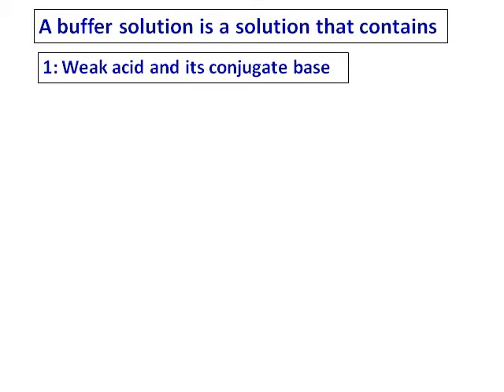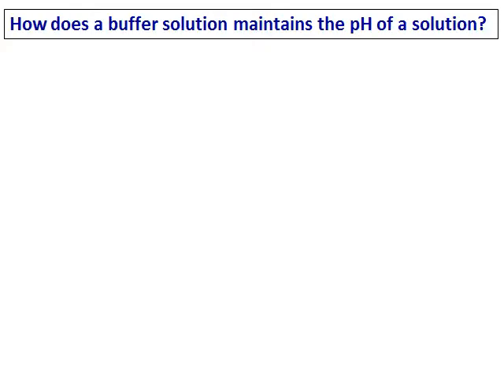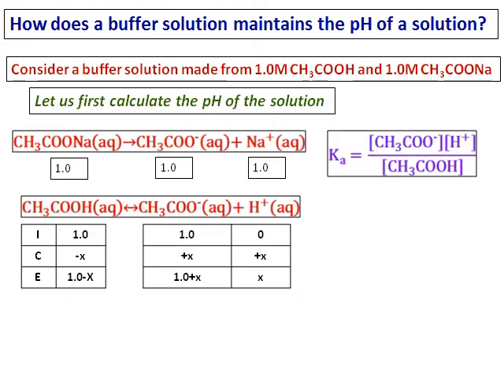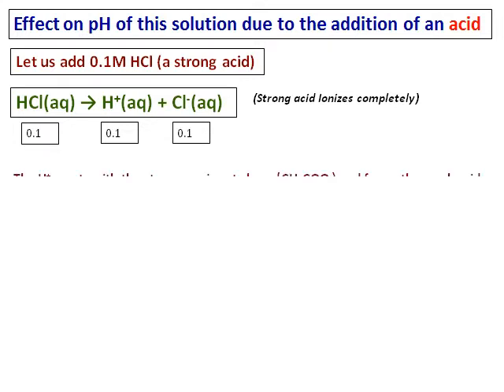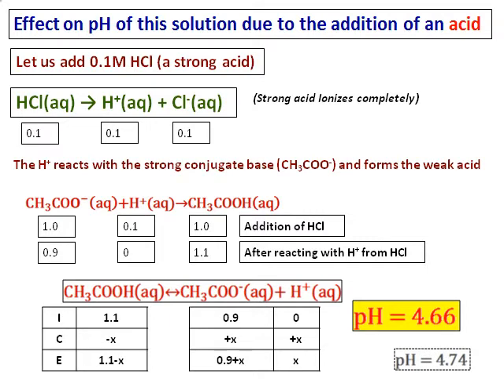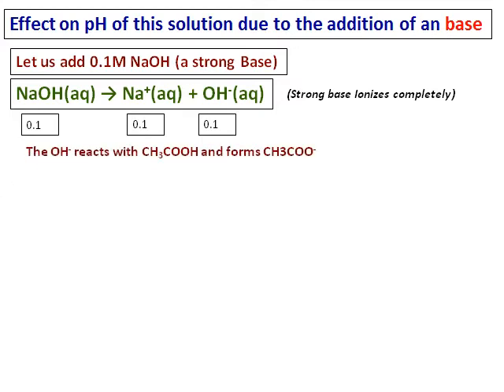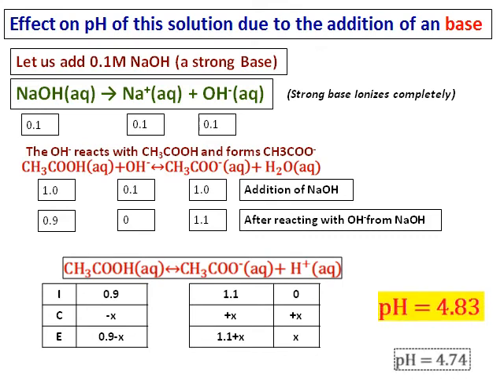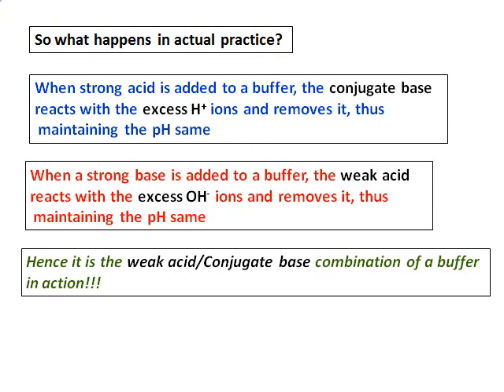2 Buffer solutions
Explanation of buffer solutions